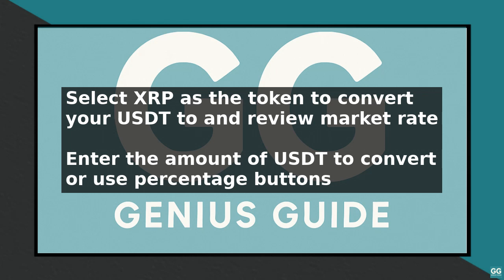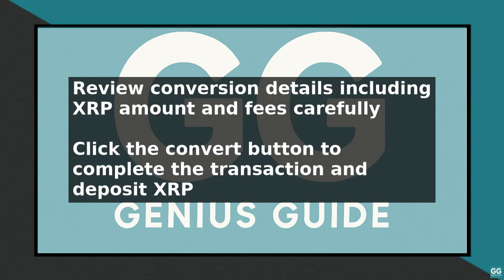How To Convert Usdt To Xrp On Okx (2025)